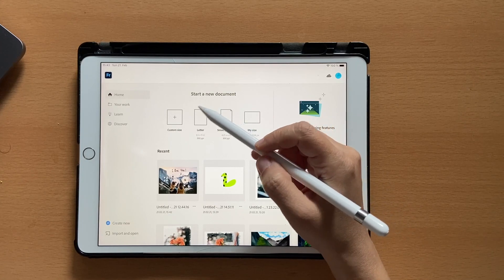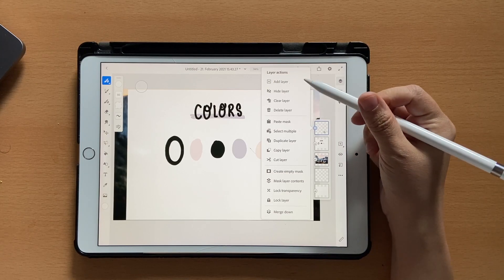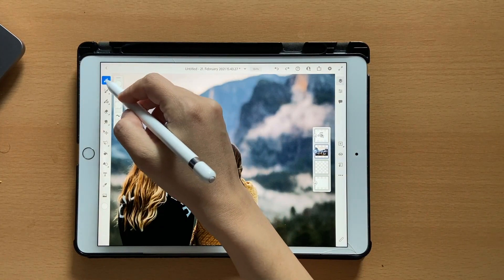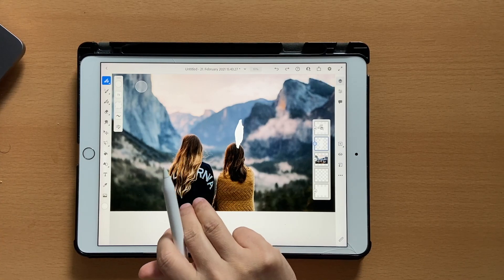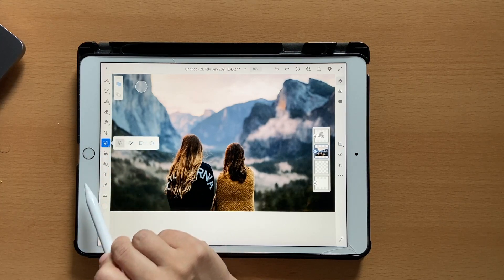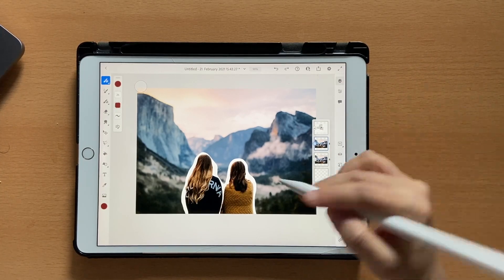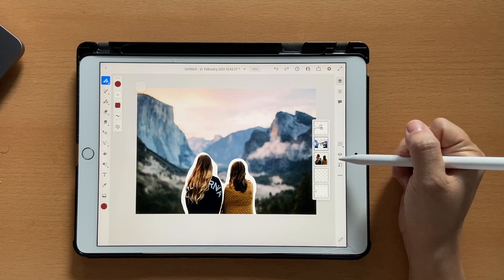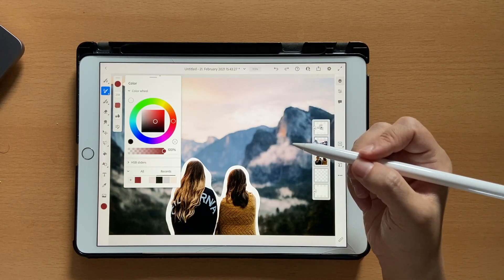Adobe Fresco - Draw on Photos with Layer Masks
Filming Gear:
Phone stand + Ring light

You can find my designs on ▹